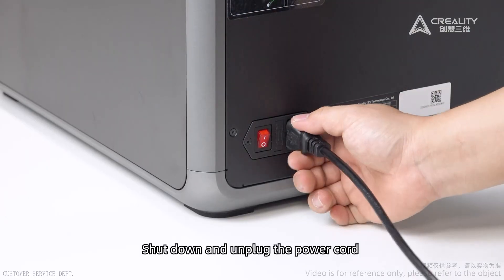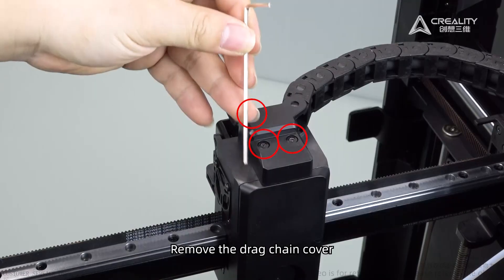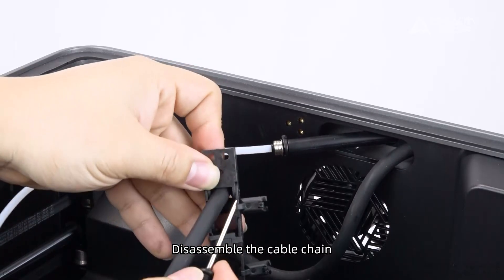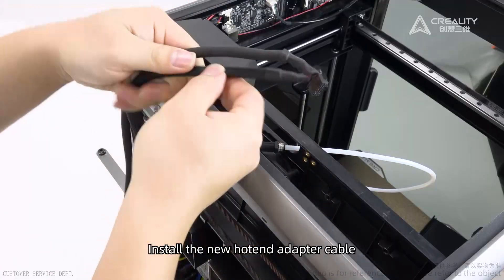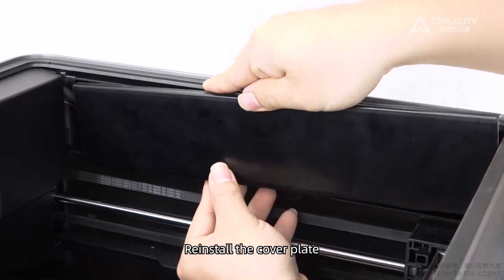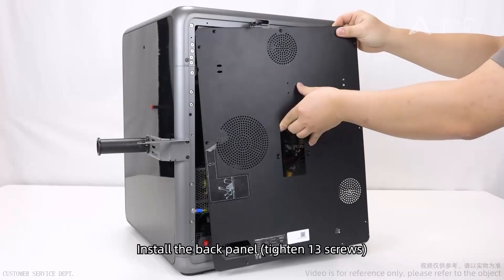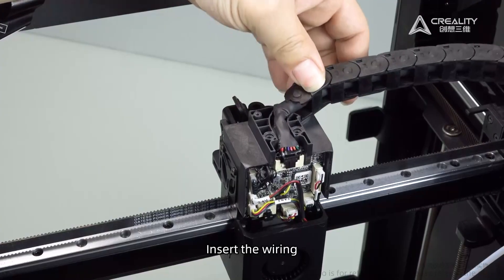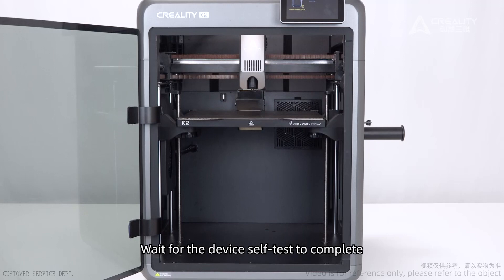Service Tutorial K2 Hotend Adapter Cable Replacement